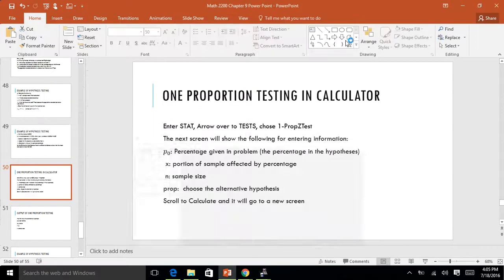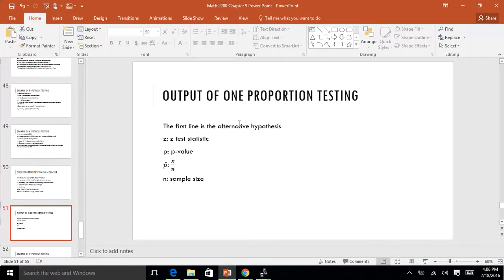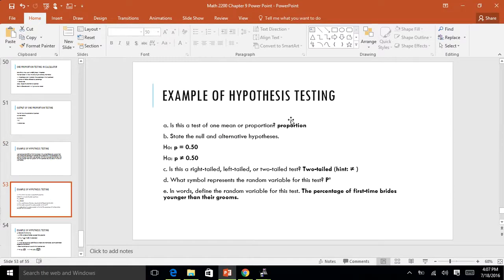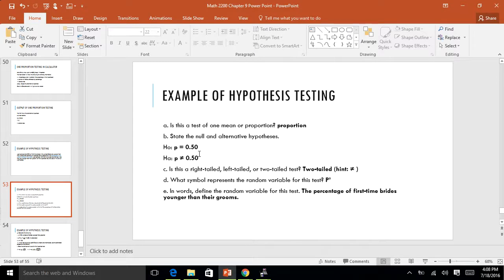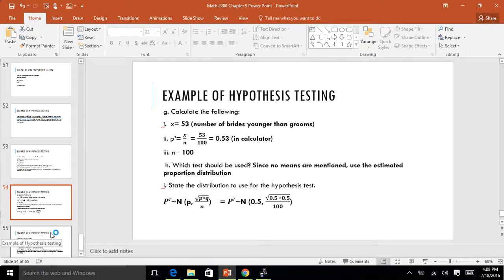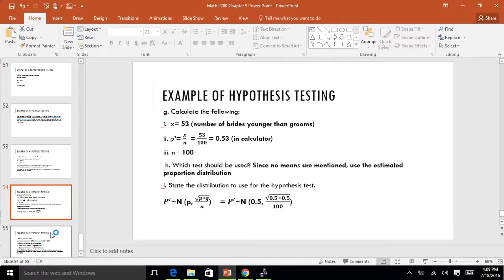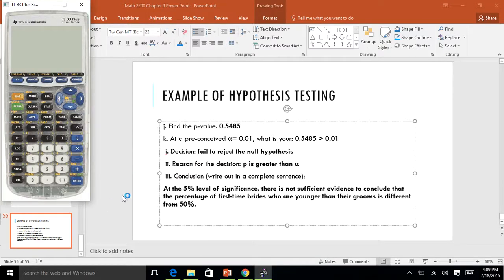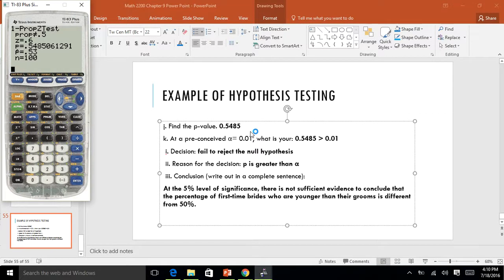One Proportions Testing Example